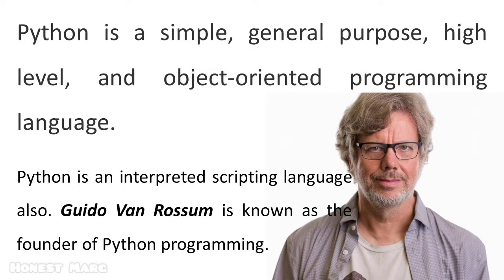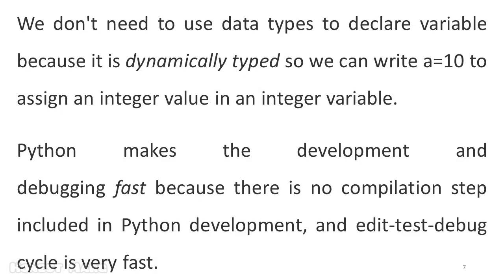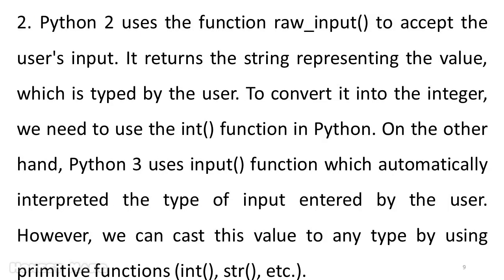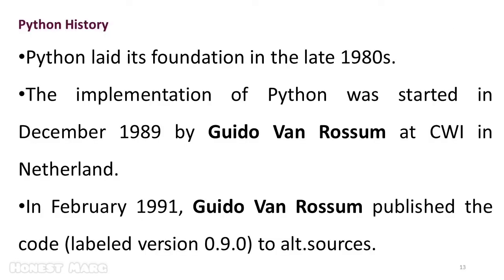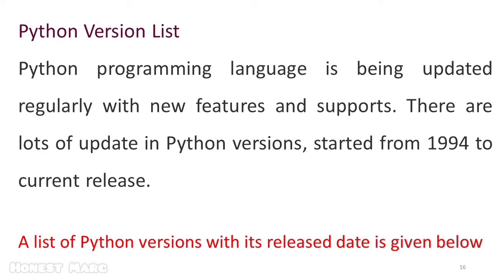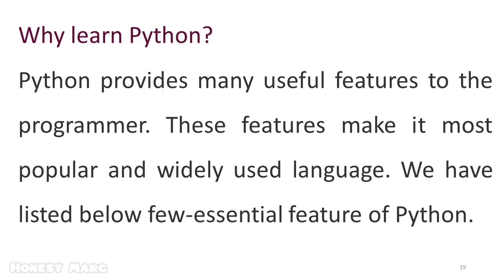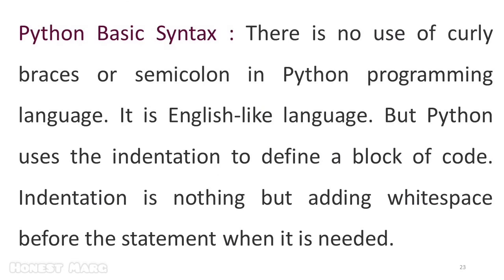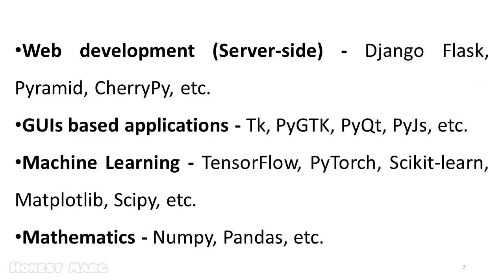Part 1 Python tutorial for students | Basic information about Python